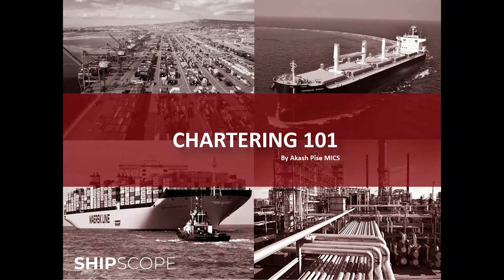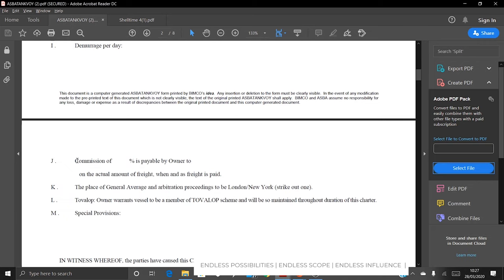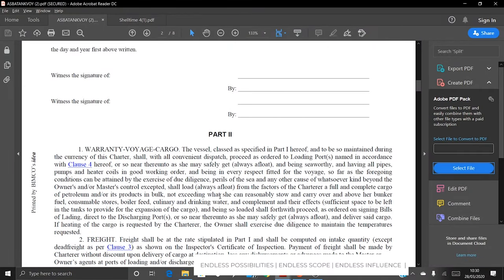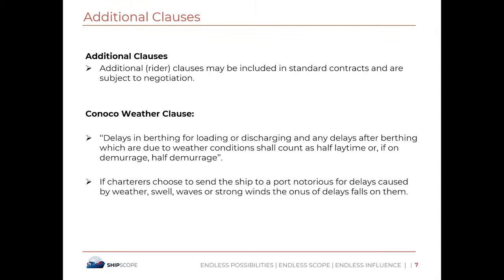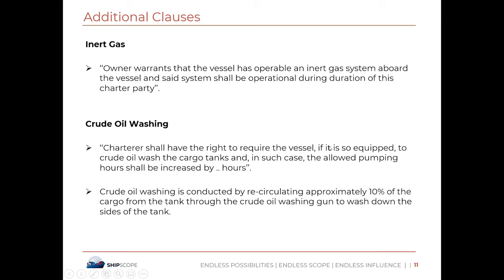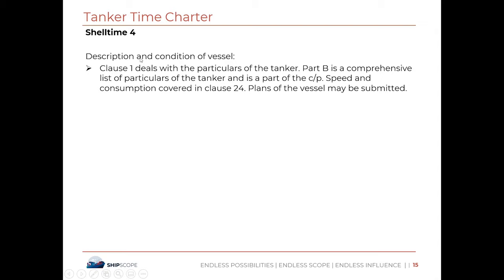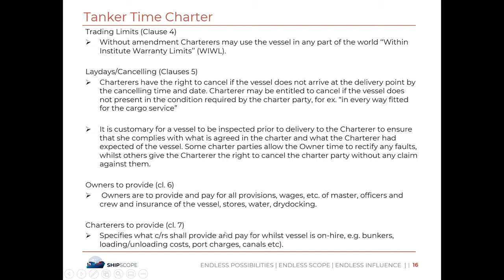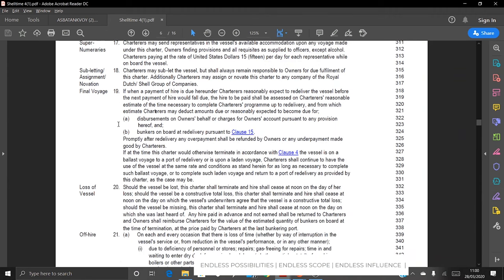What is a Tanker Maritime Contract? Part 2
Lecture 11: Ever wondered what a Tanker Maritime Contract? Do you know what are the relevant clauses in voyage charterparty form or time charteparty form?

In this video we'll try to answer the following questions:

(1:36) What are elements of tanker voyage charterparty form?

(3:50) Have you seen an Asba Tank Voyage Charterparty form?

(8:28) What are the additional clauses?

o (8:38) Conoco Weather clause

o (9:40) Amoco cargo retention clause

o (11:00) Cleaning clauses

o (12:36) Clean ballast

o (13:15) Inert gas

o (13:48) Crude Oil Washing

o (14:54) Pumping clause

o (15:10) Main causes of delay in pumping

o (15:40) Relevant documentary proof

(16:38) What are the elements of the tanker time Charterparty form?

(18:12) Have you seen a Shell time 4 Charterparty form?

Connect with Akash Pise on Social Media-

About: ShipScope brings you an e-learning platform to learn about commercial shipping subject.
So keep on learning it and we will talk soon!